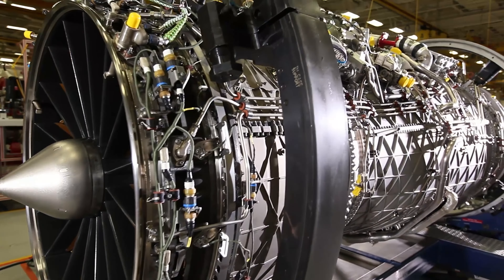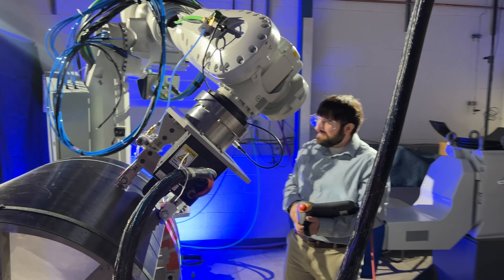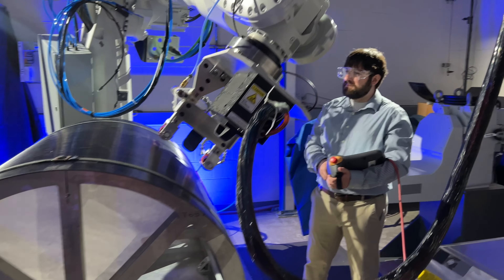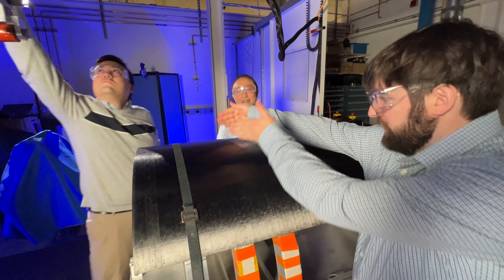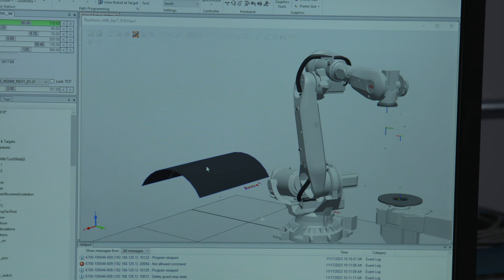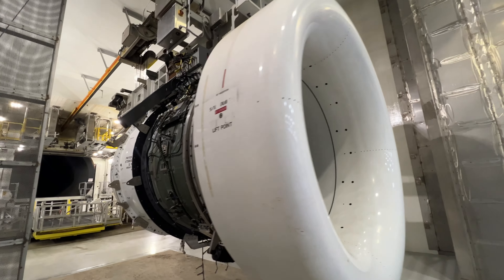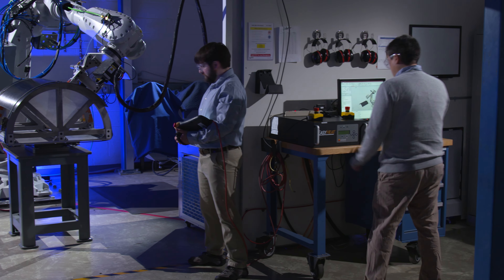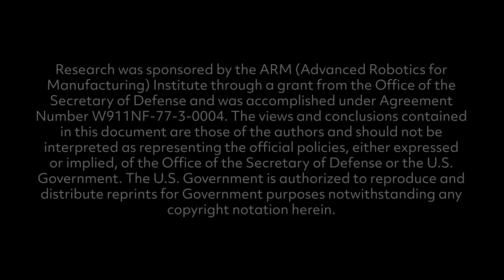Welding with Robots Inside RTX’s Future-tech Lab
Meet the researchers at the RTX Technology Research Center who are working on an advanced manufacturing method to weld thermoplastic composites with robots to make aircraft lighter and more efficient.